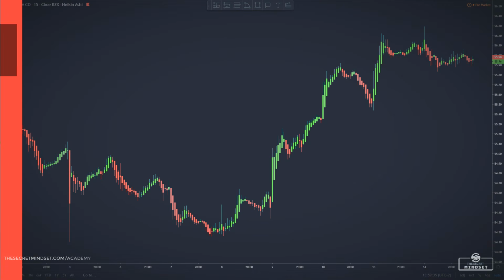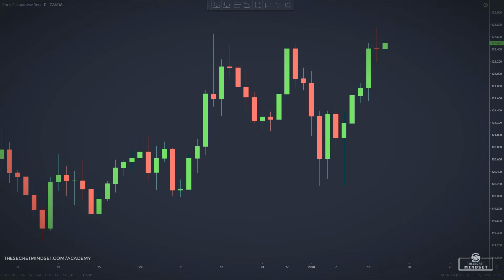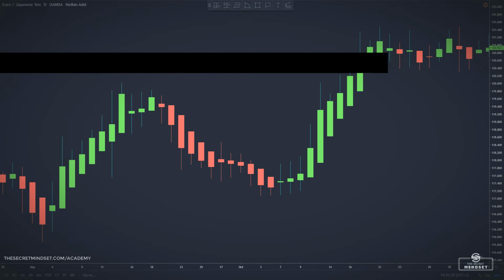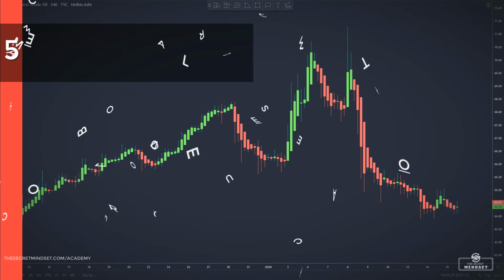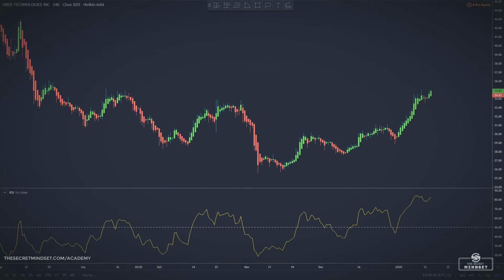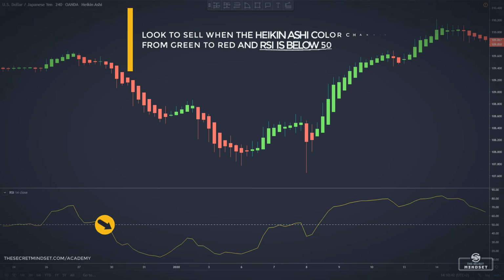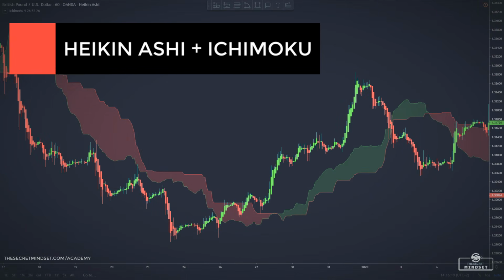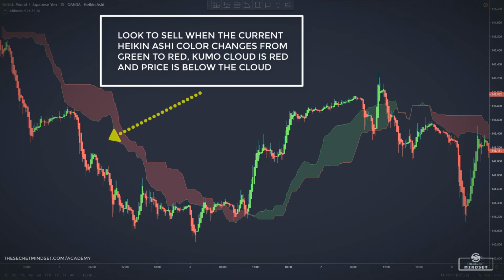Heiken Ashi CHEAT Strategies For Scalping & Day Trading (Forex, Stocks & Crypto)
In this video you will discover:
• What is a Heikin-Ashi chart (heikin ashi explained for beginners)
• Heikin ashi vs candlesticks, the main differences and the advantages of using heikin ashi patterns
• What does Heikin-Ashi mean in stock trading and how to correctly trade with Heikin-Ashi candles (heiken ashi scalping strategy)
• How to make money trading stocks and Forex market using Heiken-Ashi
• The advantages of adding heiken ashi candles mt4 indicator into your price action trading strategy (metatrader heiken ashi)
• What are the Heikin Ashi price action patterns of a market controlled by bears and bulls
• How to read and how to trade Heikin Ashi (long positions and short positions), by incorporating heikin ashi candles mt4 into a trading strategy
• How to take long and short positions with Heikin Ashi (on different trading platforms: Tradingview, Thinkorswim, Webull, Metatrader 4 etc)
• How to combine Heiken Ashi with Relative Strength Index (RSI) for day trading and scalping stocks
• How to use Heikin Ashi in combination with Ichimoku cloud
• Best Heikin ashi day trading and Heikin ashi scalping trading tips for beginners
• Other Heikin-Ashi price action tips and secrets for beginners, suitable for Forex and stock market